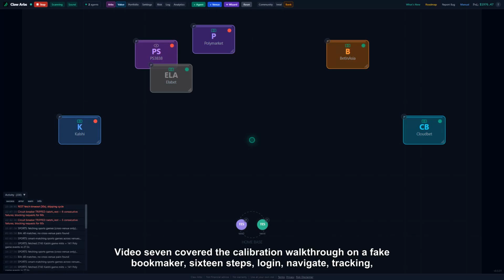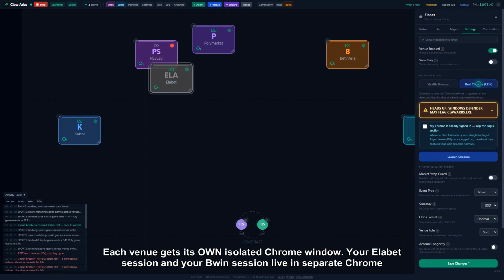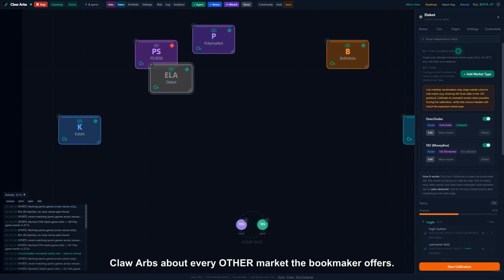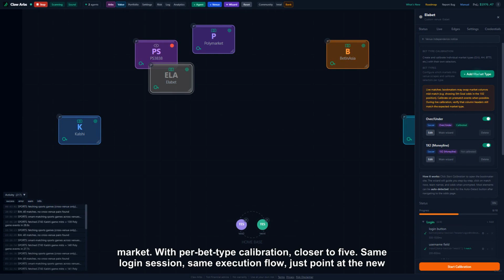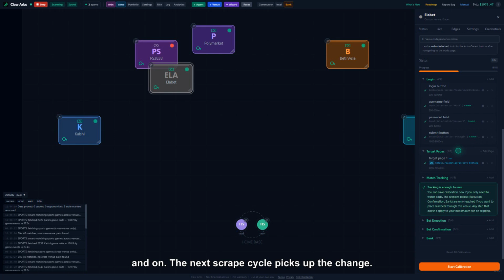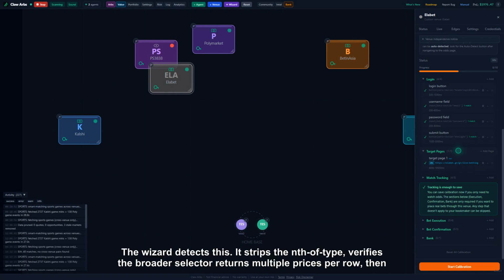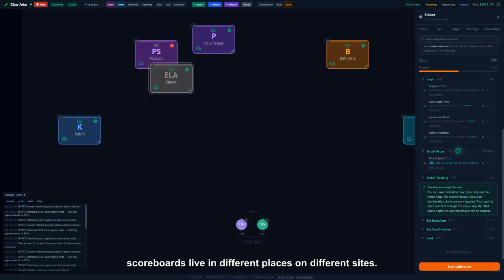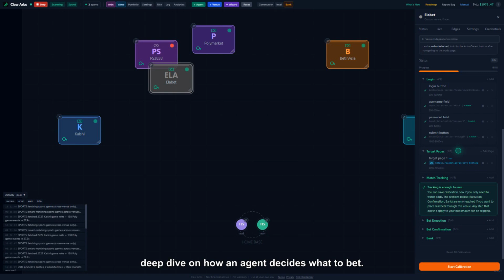Calibration Deep Dive: CDP, Auto-Heal, Bet Types | EP08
Deep dive into the Calibration Wizard's advanced features: Chrome DevTools Protocol (CDP) connect mode, selector auto-heal, and managing multiple bet types per venue (1X2, O/U, BTTS, handicap, Asian handicap, DNB).

Once you have basic calibration working, this episode covers the advanced toolkit that separates a reliable scraper from a fragile one. Everything here applies whether your bookmaker is a basic HTML site or a heavy React/Vue SPA.

In this episode:
- CDP connect mode: attach to an existing Chrome instance for stickier sessions
- Auto-heal endpoint: fix narrow or broken selectors without re-calibrating
- Bet types per venue: 1X2, O/U, BTTS, handicap, Asian handicap, DNB, spread
- Per-position selectors with :nth-of-type for moneyline
- Caption system for ambiguous CSS hierarchies (O/U sharing structure with 1X2)
- Score and minute auto-detection (no manual calibration needed)
- Show Browser dev mode for live debugging
- SPA overlay watchdog: why it polls every 1.5s for the overlay DOM

This is the episode you come back to when a venue scraper breaks. Bookmark it.

Chapters:
0:00 What we cover
0:50 CDP connect mode
2:30 Auto-heal endpoint
4:00 Adding bet types per venue
5:45 Per-position vs caption selectors
7:30 Score / minute auto-detect
8:45 Show Browser dev mode
9:45 SPA overlay watchdog

In this episode:
- CDP connect mode: attach Playwright to an existing Chrome session
- Auto-heal: refresh selectors without re-running the wizard
- Per-position selectors with :nth-of-type(N) for moneyline outcomes
- Caption system: handles O/U and BTTS that share CSS with 1X2
- Score and minute auto-detection: leaf-element scanning near team names

Related episodes:
- EP07 - Calibrate Any Bookmaker in 5 Minutes
- EP01 - How Claw Arbs Finds Sports Arbs Live

About Claw Arbs:
Claw Arbs is a desktop app for sports and prediction-market arbitrage. It detects
price discrepancies across Kalshi, Polymarket, Cloudbet, BetInAsia, PS3838, and
any custom bookmaker you calibrate, then executes the trades for you.

paper trading first and never deploy capital you cannot afford to lose. This